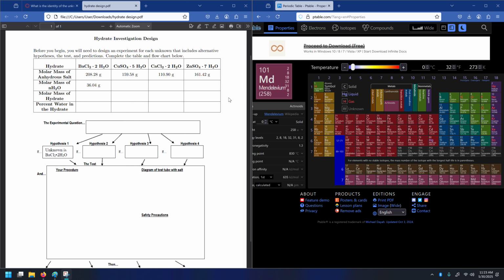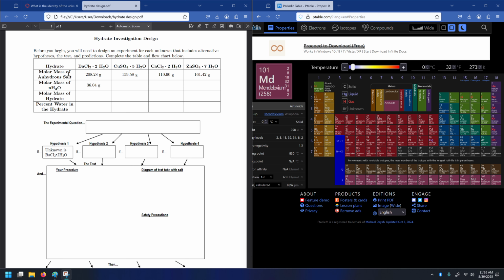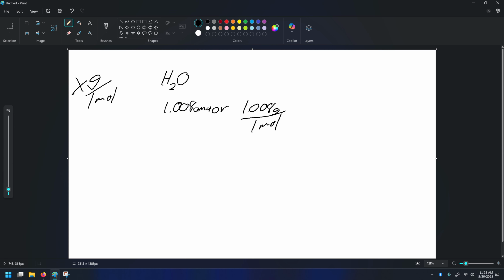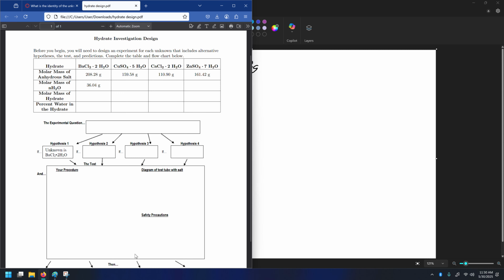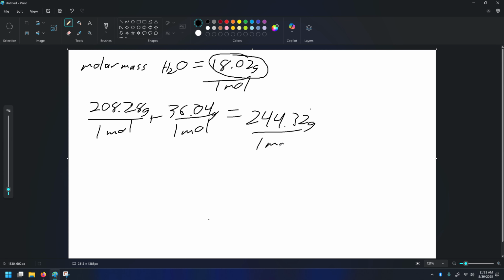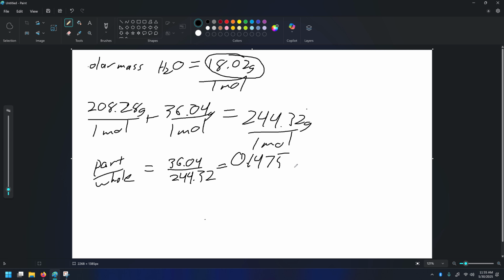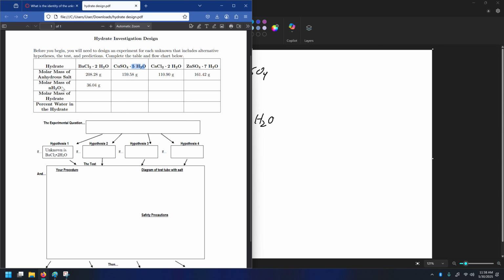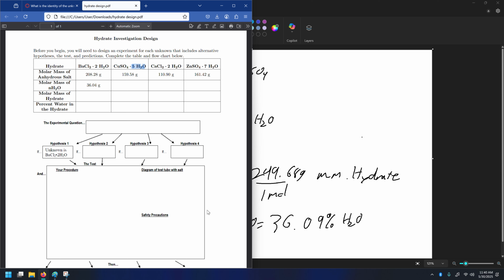Hydrate Design Worksheet Guide for CHM1045L Tallahassee State College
In this video I go over the basics of calculating molar mass, percent water, and how we can use this information to find the identity of an unknown hydrate. Please feel free to drop questions in the comments!